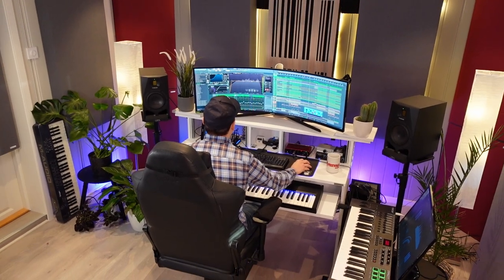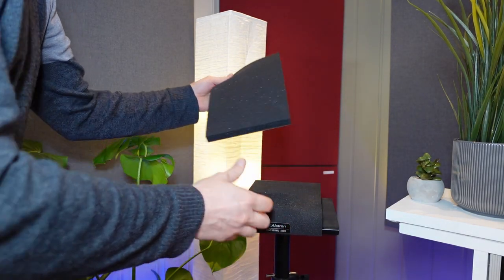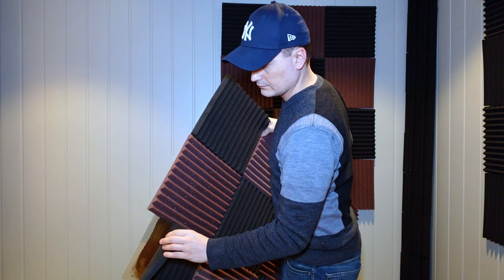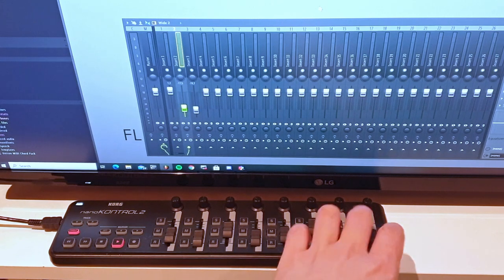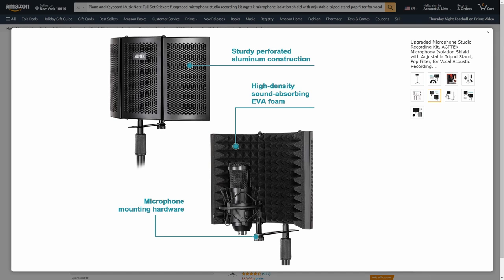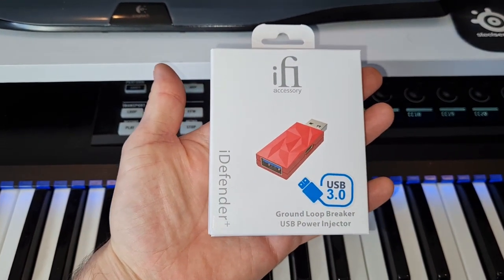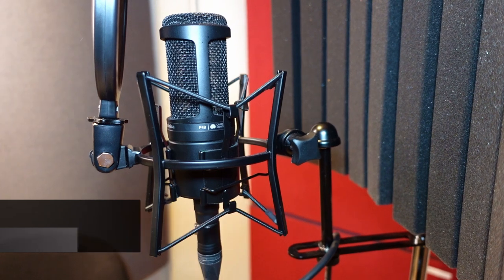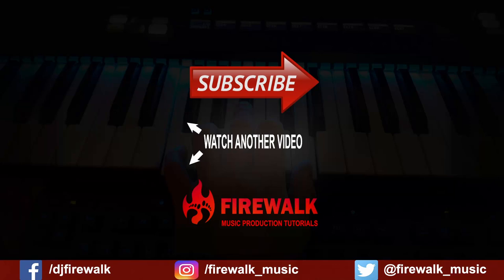You NEED This In Your Home Studio! (Cheap Essentials For Music Producers)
Are you a music producer and trying to build a home studio on a budget? In this video, I'll show you 10 cheap but essential things (under $100) that you need in a home studio. If you're building a home studio then you probably already know that you need the basics like a computer, a DAW like FL Studio, Logic, Ableton, and so on. However, there are also things that might not be so obvious, such as acoustic treatment, things to help you with music theory, noise removal, and so on, and that's what I'll be focusing on in this video. A lot of music producers are also constantly on the move or have limited space in their home recording studios. I have therefore also included some budget studio gear that's great for music producers on the move, such as portable midi keyboards, midi mixers, and so on. A lot of budget audio interfaces have limited functionality, so you can't adjust your monitors and headphones separately. A simple signal splitter can then be helpful.
Building a home studio isn't that complicated. The basic things you need are as follows: A computer. A DAW like FL Studio, Ableton etc. A basic audio interface. A pair of studio monitors, and or studio headphones. If you're also planning on recording vocals, then you'll also need a microphone of course. If not, then you don't really even need an audio interface. You can in fact make music "in the box" using only the onboard soundcard on your computer. However, I strongly recommend getting a dedicated audio interface eventually in any case. There will be a separate video about how to build a home studio on a budget.
Below you'll find links to all the products mentioned in this video, as well as links to basic gear you'll need in order to set up a home studio below that again, such as audio interface, monitors etc.

☑️ Keyboard note stickers
☑️ Monitor isolation pads
☑️ Portable midi keyboard
☑️ Acoustic foam panels
☑️ Portable USB mixer
☑️ Microphone vocal recording kit
☑️ Shock Absorber
☑️ 2-way splitter (TRS)
☑️ 4-way signal splitter (TRS)
☑️ TRS Y-split
☑️ 2-way signal splitter (RCA)
☑️ ifi iDefender+
☑️ ifi GND defender
☑️ AT2020 Condenser Microphone